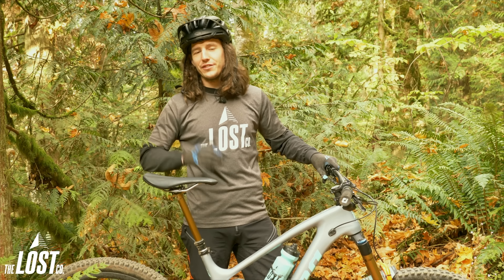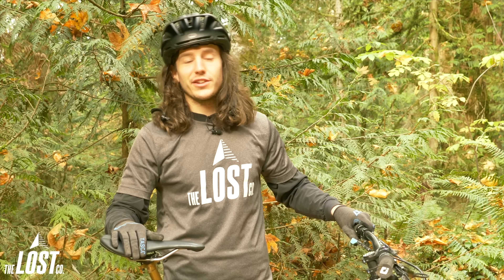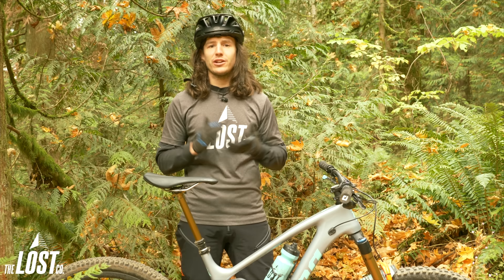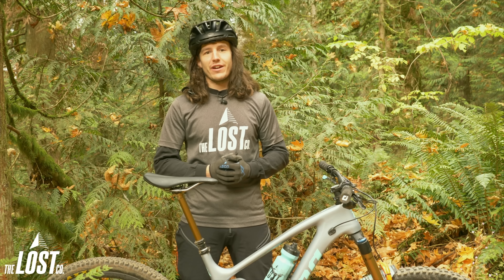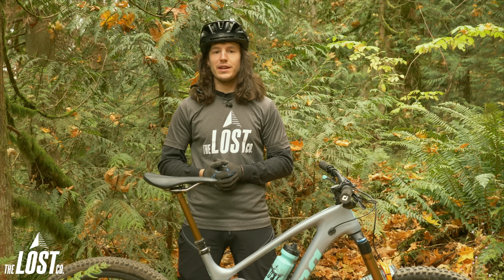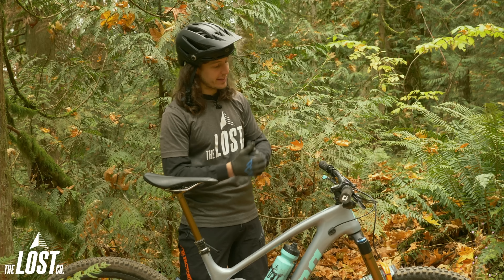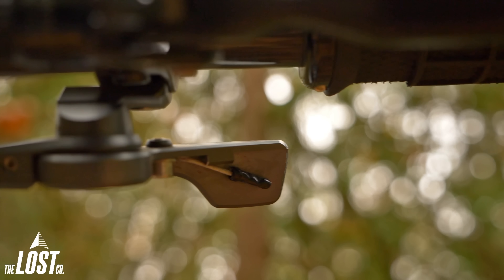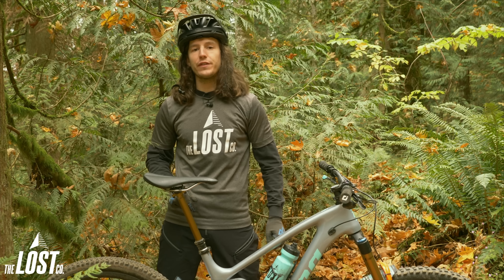Gimmick or Legit? | PNW Components Loam Lever Review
A few months back we considered the Wolf Tooth ReMote to be the only dropper post lever to consider. Recently, PNW Components released the Loam Lever which we first thought was slightly gimmicky with the rubber thumb pad. However, after using it for several months through lots of wet weather, we can now say that our top recommended dropper levers has now expanded to both the Loam Lever and ReMote.

Bellingham, WA